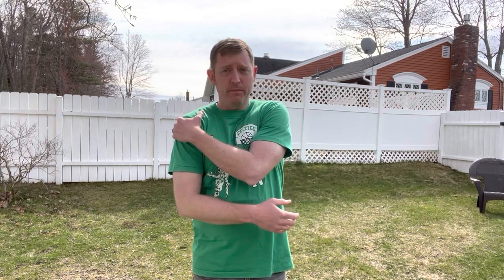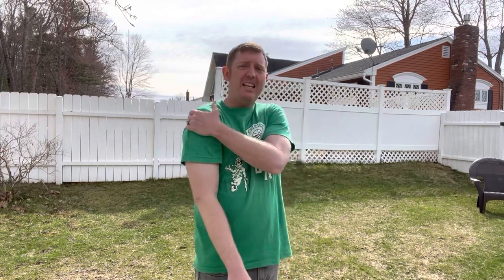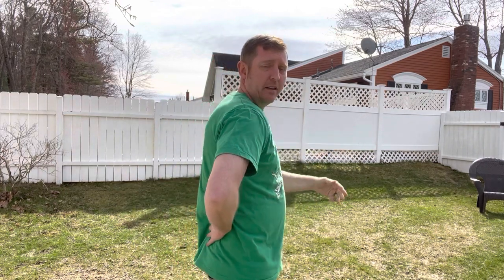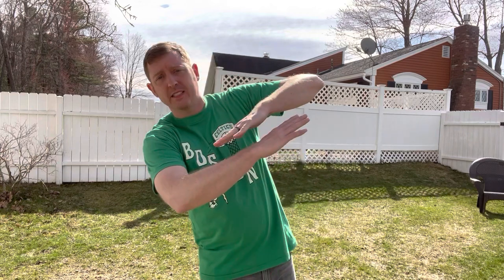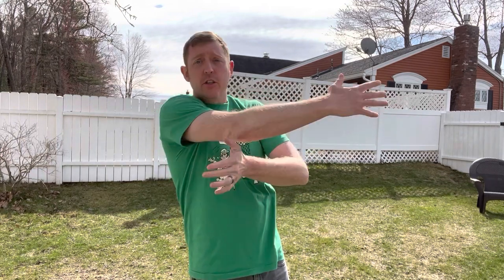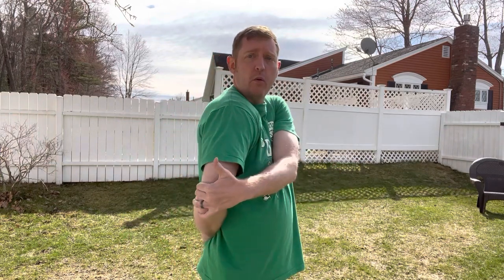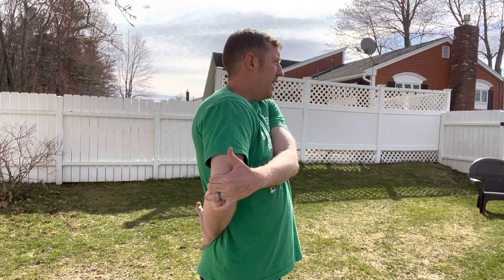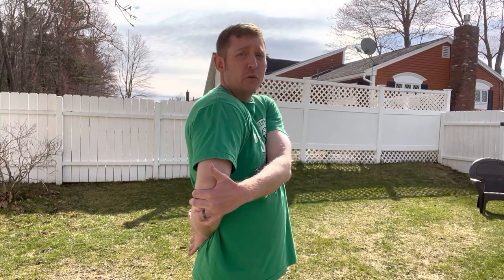Disc golf shoulder ache fix. Helps “tournament shoulder”.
Tournament shoulder = generalized achy shoulder after a lot of disc golf in one day. My definition 😀
Hey there. So here is my next video. This is a shoulder stretch  that focuses on backside of the shoulder. Personally my shoulder gets achy here during those 2 round/day tournaments and this helps relieve my soreness quite well. Again this will not likely help sharp pain. This is more for a dull, general ache in the shoulder.  Hold 20 sec 3x. Repeat as needed.

I am a licensed physical therapist but I am not YOUR physical therapist. The advice or strategies contained herein may not be suitable for your condition. Use of this site and viewing videos confirms your agreement. Please use caution and follow at your own risk.  Please consult with your medical doctor or PT to make sure this information is appropriate for your specific situation.

As always. the goal is to help not hurt. Please do not use any information that does not seem appropriate to your situation. If there is any pain with anything please stop and you may want to have things checked out by your doctor or PT.

-Throw well